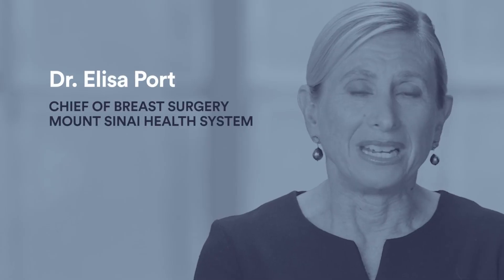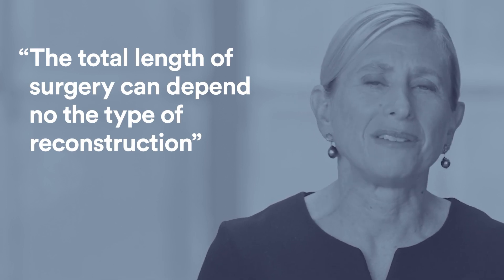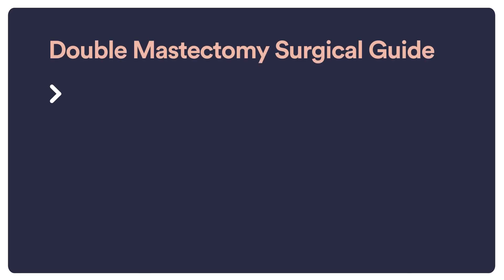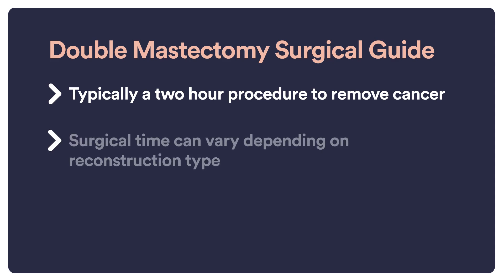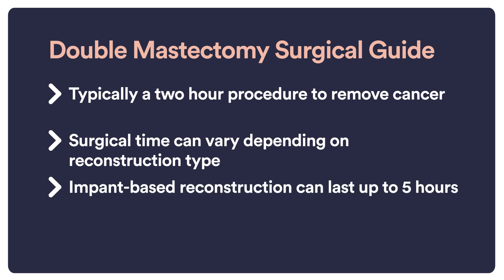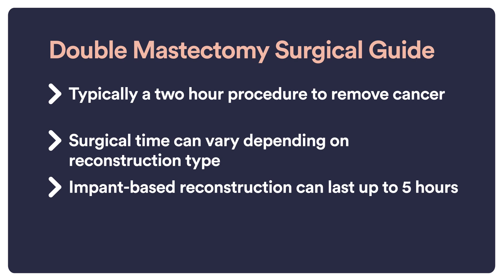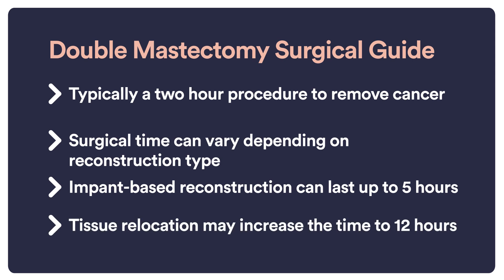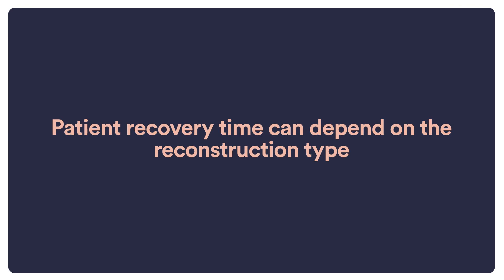What Happens During a Double Mastectomy?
A double mastectomy is a procedure to remove both breasts to get rid of cancer. Sometimes, this procedure is also performed to reduce breast cancer risk.